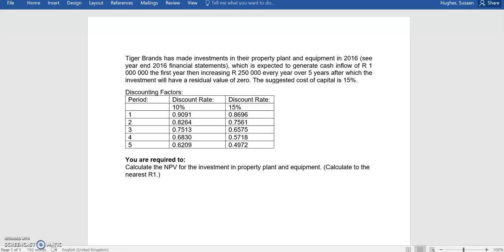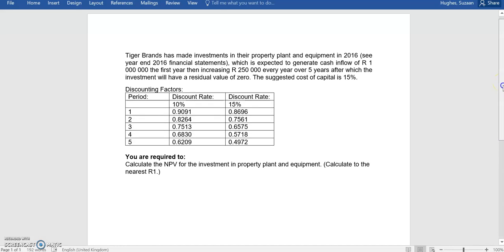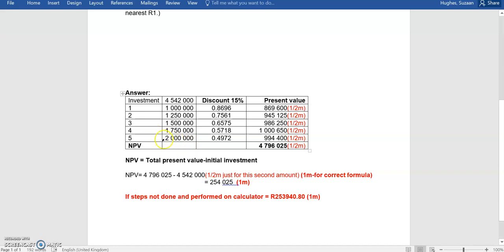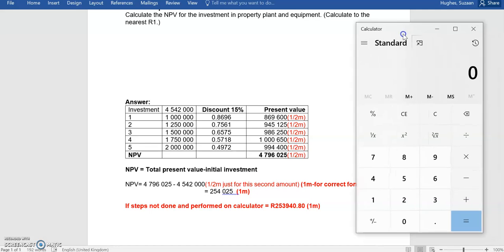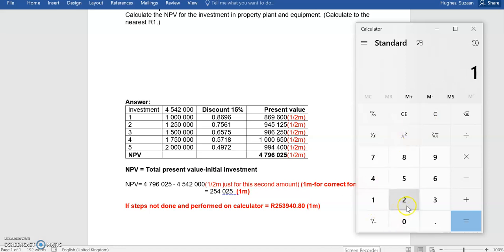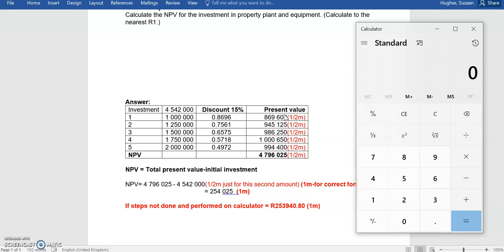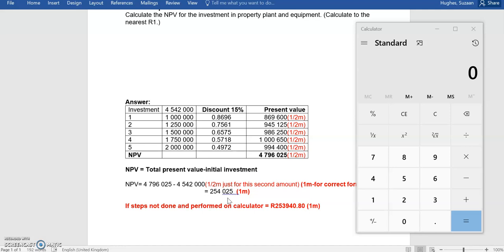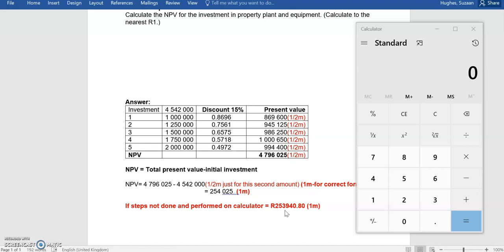NPV calculation explanation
This video highlights a step by step approach to a net present value calculation